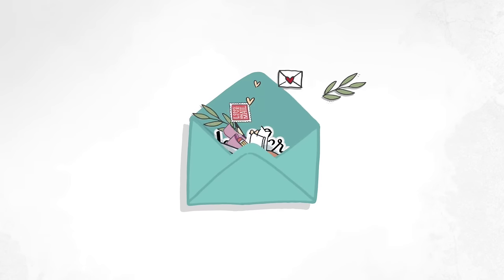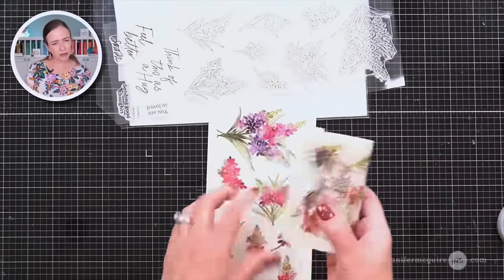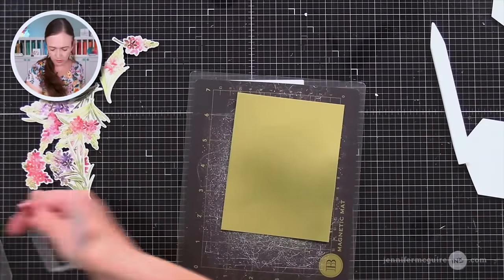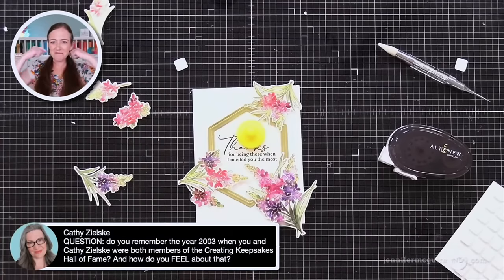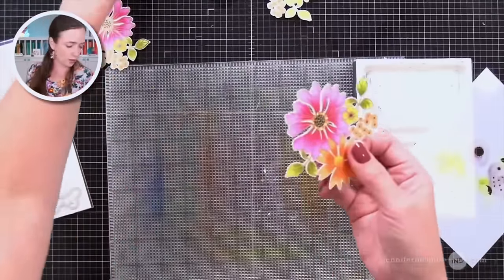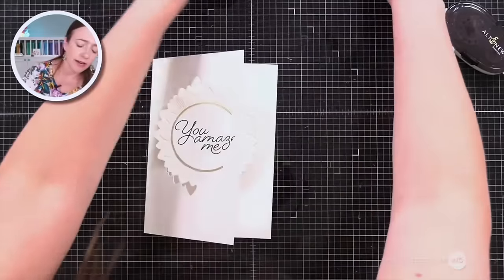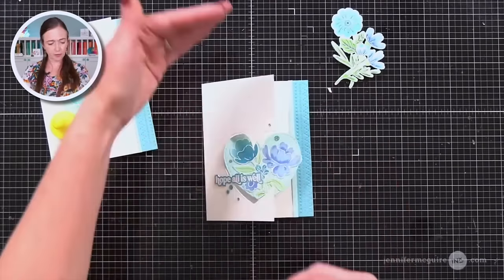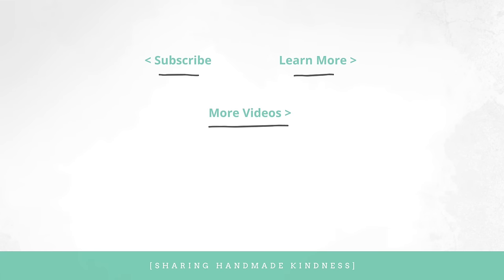SHORTENED REPLAY: Pop-Up WOW Window Cards + Exclusive Discount!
3 variations of pop-up window cards.

This code is valid on everything including sale items. The only exclusions are products in the "new" section and "events". Discounted price shows up in cart. Must use the code! Through 4/25/14 at 11:59PM CST. Also get FREE US shipping on orders of $100+.

▬▬▬▬▬ SUPPLIES ▬▬▬▬▬

• Cleaning Cloths

• Glue Toppers

Thank you for your support of my videos! I work diligently to bring you the best information I can. This video was not paid and I did it only because I liked the product. The information provided in this video is based on my own personal experience. I am not an expert nor do I work for these companies. I just am sharing what *I* like. :)